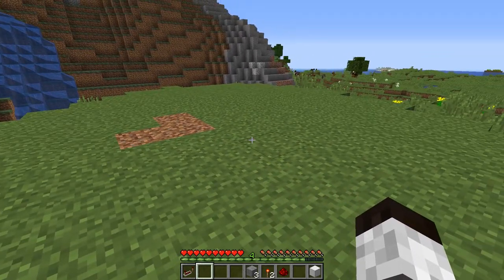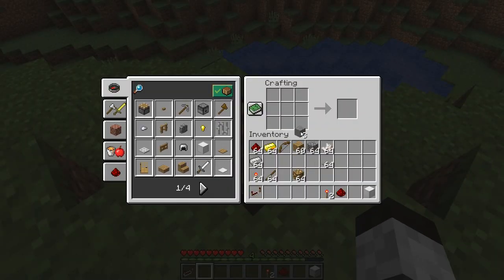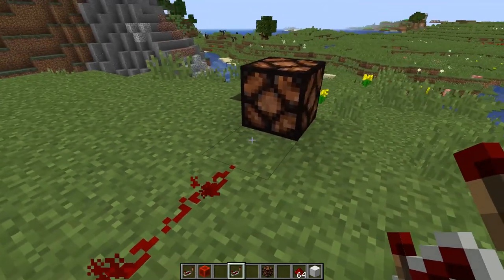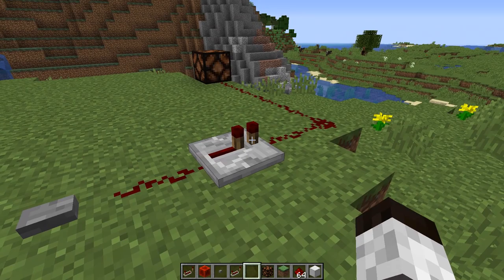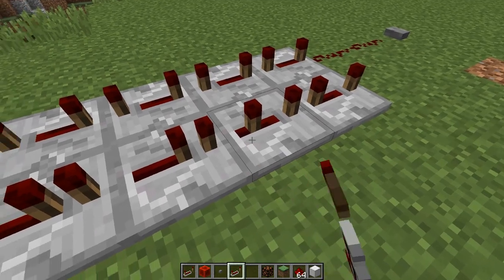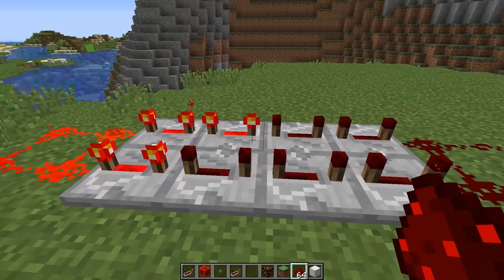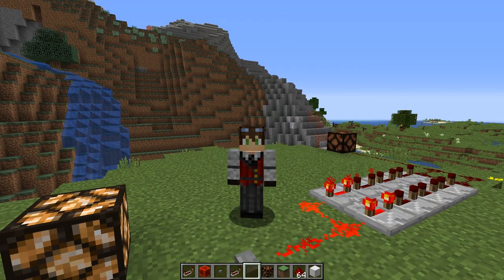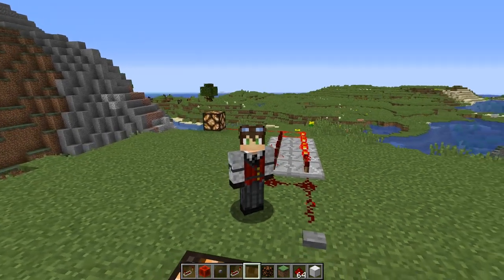Redstone Tutorial - Redstone Repeater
In this episode of Redstone Tutorial, I show you the Redstone Repeater.  We go through signal boosting, delays, and locking.  Fun!